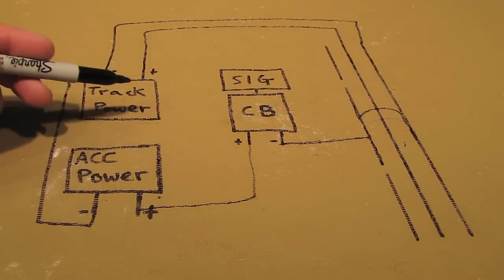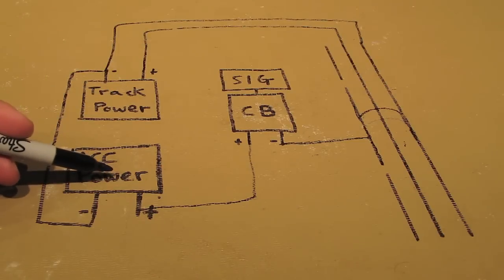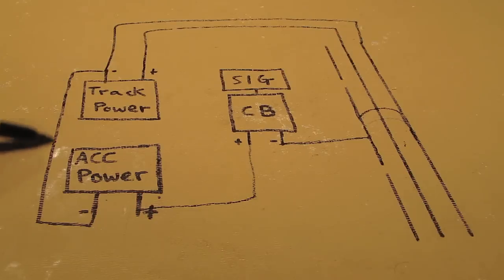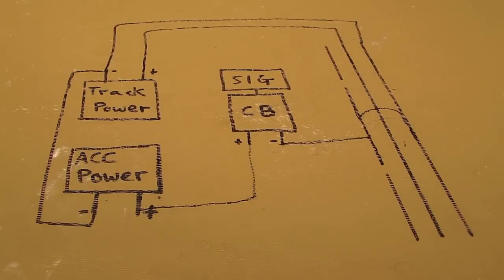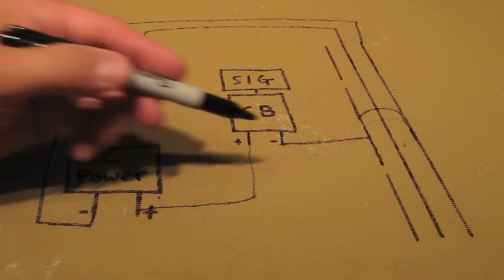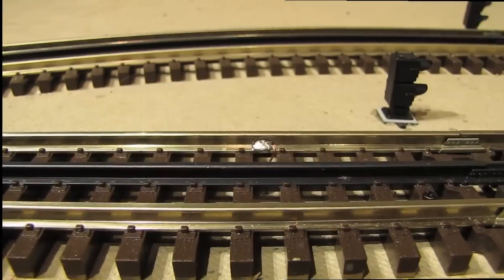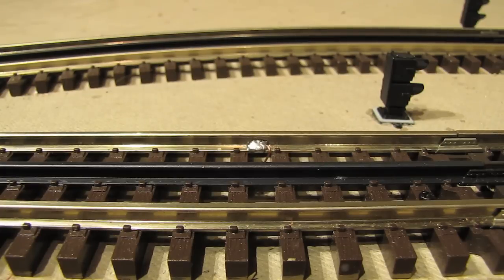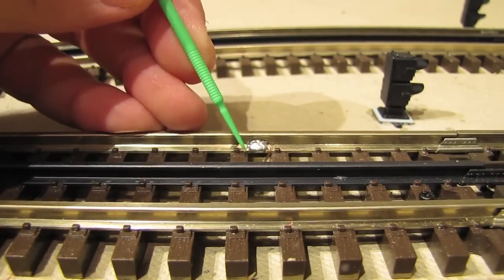Atlas O-Scale Track and Signal Tutorial - Part 2 of 2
Part 2 of my 2 part tutorial series covering the installation and configuration of Atlas O 3-rail track, switches and signals. In part 2 we cover the Atlas signal system. Enjoy!